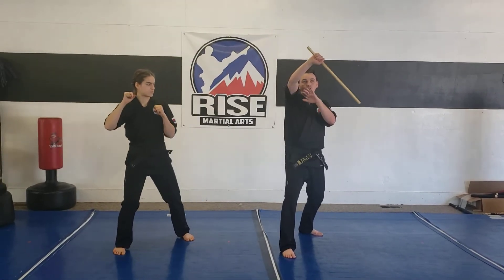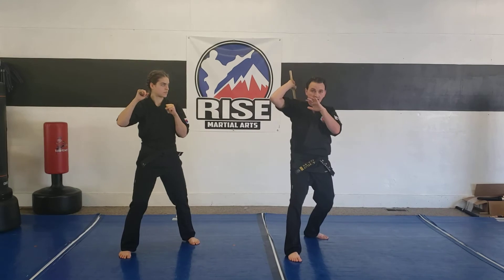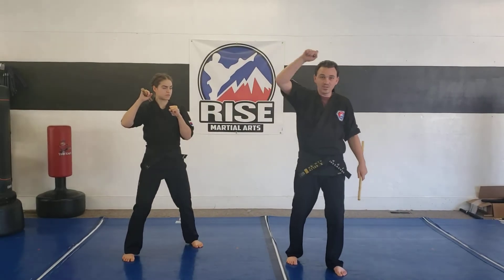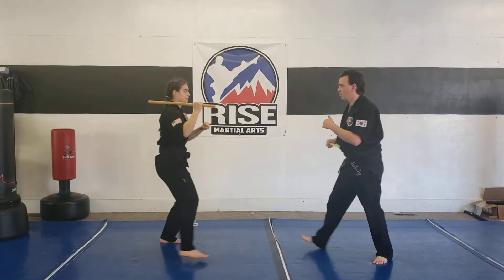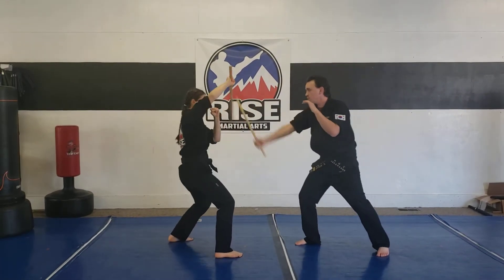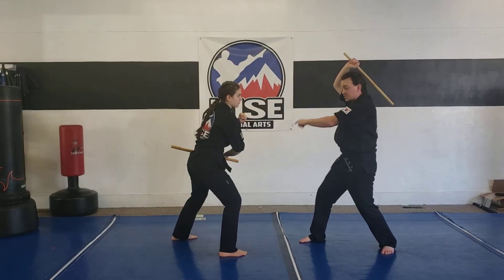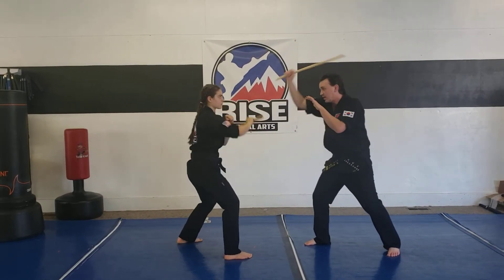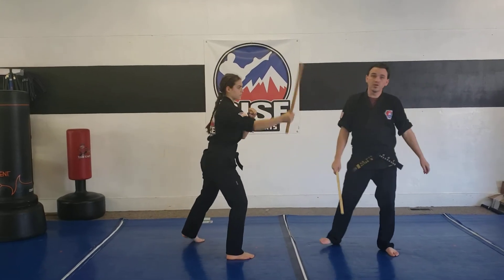Roof Block and Loop Drill